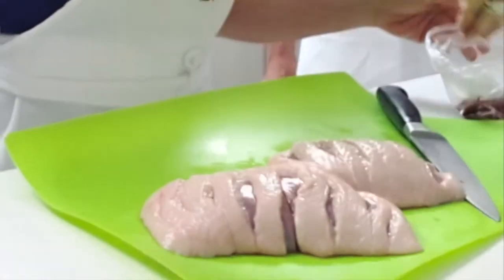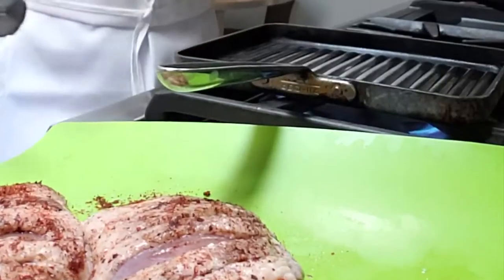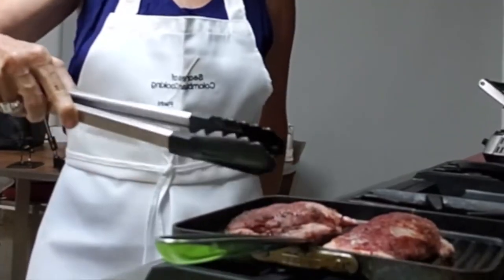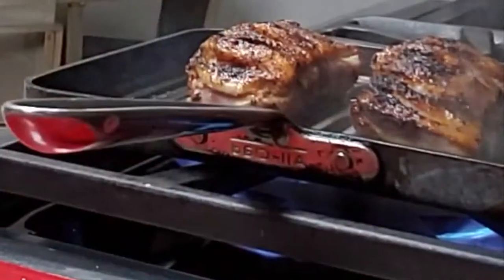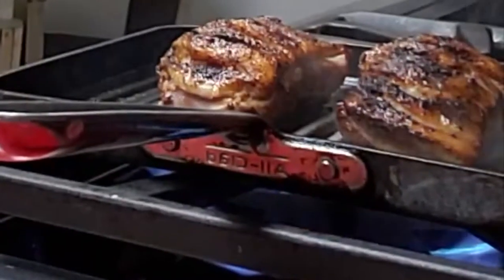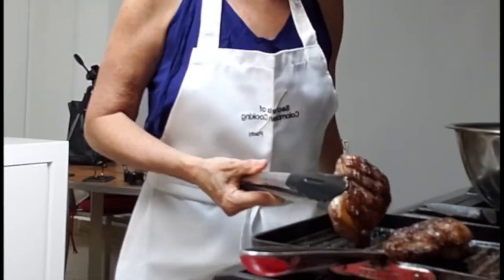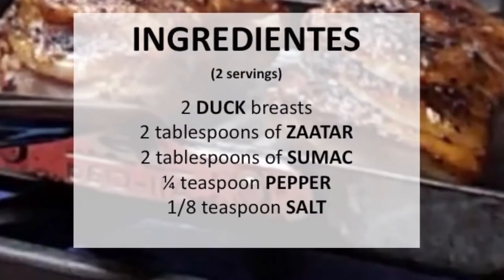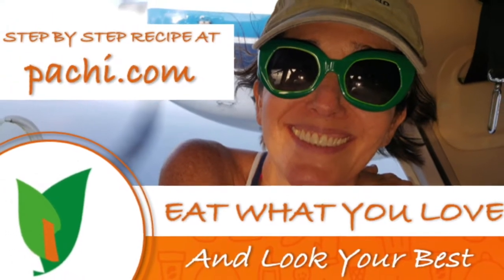How to cook DUCK BREASTS recipe: | Superb & 🌾🆓GlutenFree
Learn how easy it is to make ▶️ DUCK today. Just 3 ingredients, duck, zatar, and sumac. Make it now for your partner and have the best time ever. This  🌾🆓GlutenFre RECIPE FOR TWO is DELICIOUS AND HEALTHY and only 207 calories per serving without the skin.

🔴INGREDIIENTS
2 Duck breast
2 Tbsp of Zaatar
2 Tbsp of Sumac
1/4 tsp of Pepper
1/8 tsp Salt

INSTRUCTIONS

1. Make cuts in the breast skin without cutting the meat of the duck.
2. Spread all the ingredients.
3. In a pan (hopefully iron) cook on medium high heat for 4 minutes, turn cook 2 minutes and remove from the pan.
4. Place it in aluminum foil, wrap and let stand for 5 to 10 minutes.
5. Cut the breast into slices and serve.

by Chef Pachi | Pachi Gallo | pachi.com